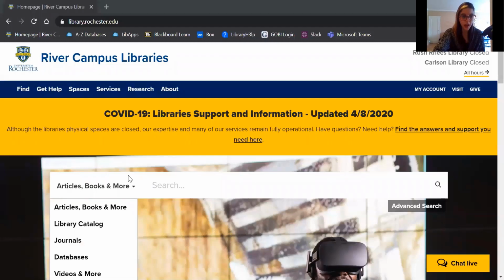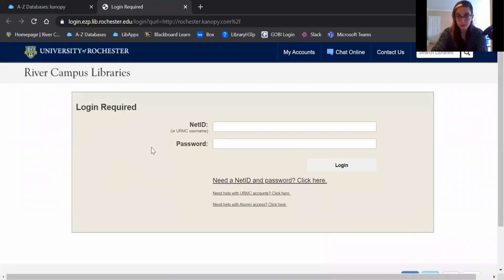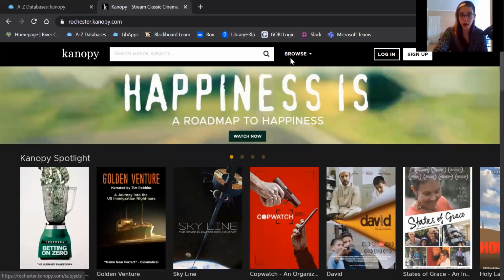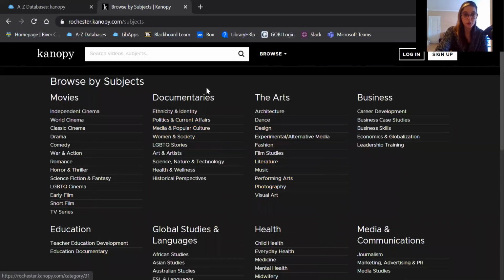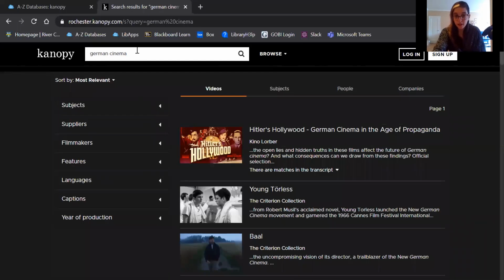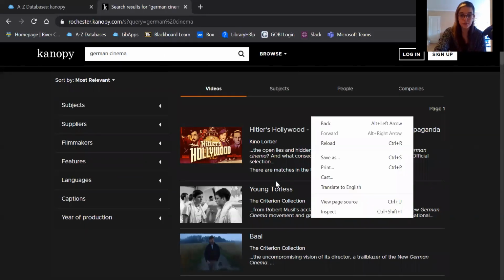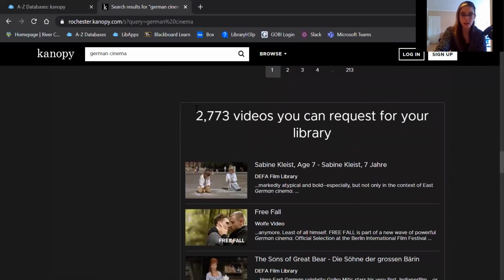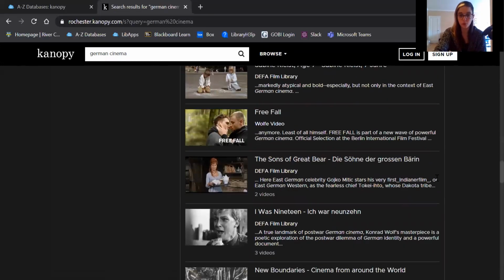Using Kanopy to Stream Videos & Movies at the University of Rochester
This tutorial explains how to access the Kanopy database in order to stream movies and videos. The video provides step-by-step instructions on logging onto Kanopy through the U of R libraries, searching and browsing for materials, and requesting materials.

Have questions or need more help?  Contact a River Campus Libraries outreach librarian

Created by Pauline Schwartzman, Outreach Librarian for English and Film & Media Studies,